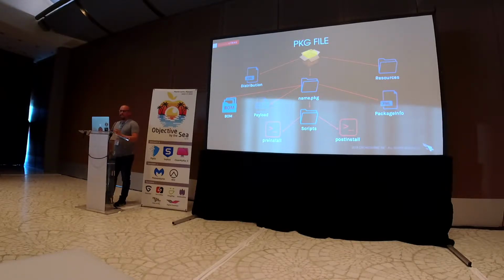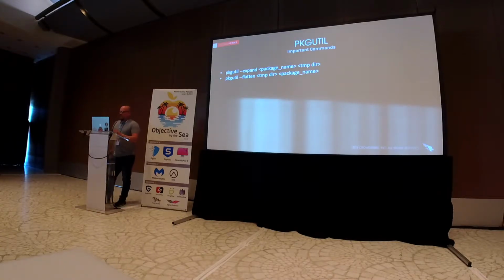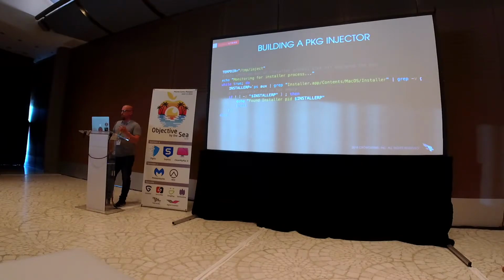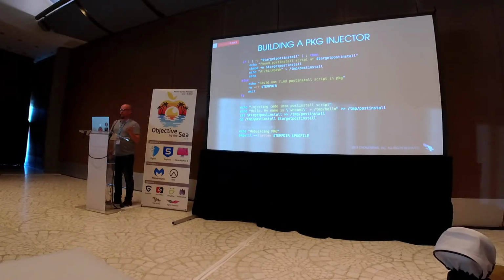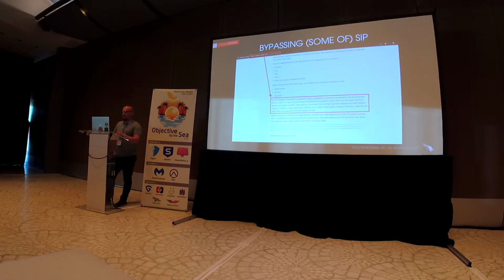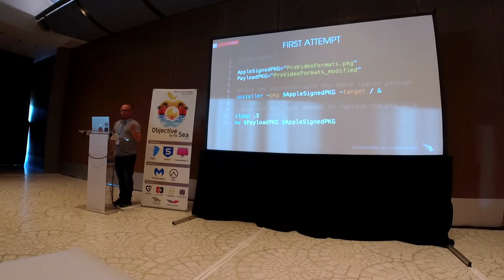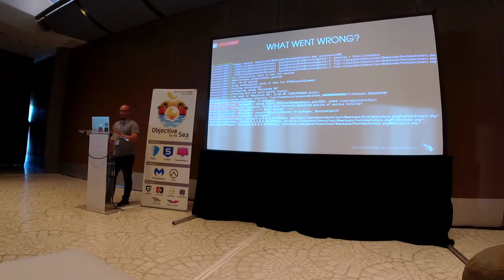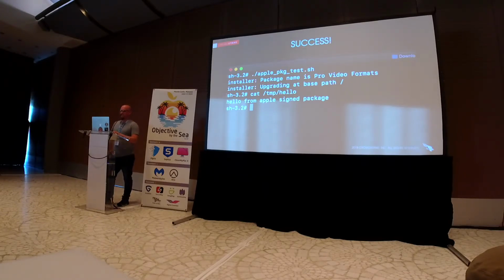OBTS v2.0: "Bad Things in Small Packages" - Jaron Bradley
This talk will primarily focus on the work that went into discovering CVE-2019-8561. The vulnerability exists within PackageKit that could lead to privilege escalation, signature bypassing, and ultimately the bypassing of Apple's System Integrity Protection (SIP).

This vulnerability was patched in macOS 10.14.4, but the details behind this exploit have not been documented anywhere prior to this conference!

Jaron started his career out of college as an incident responder for APT based intrusions. From there he went on to CrowdStrike where he’s done work in many different areas including intrusion analysis and detection engineering. He now continues to work at CrowdStrike on a small R&D team. A large portion of his time is spent investigating Mac based intrusions and detections as he prefers the platforms that are given little attention in the security industry.

Jaron is the author of the book OS X Incident Response Scripting and Analysis. He loves these conferences because he lives in Michigan and sometimes forgets what warmth feels like.